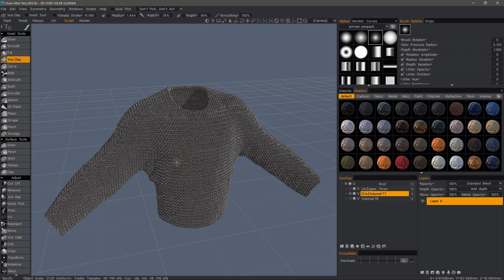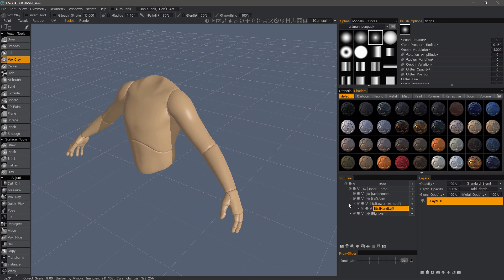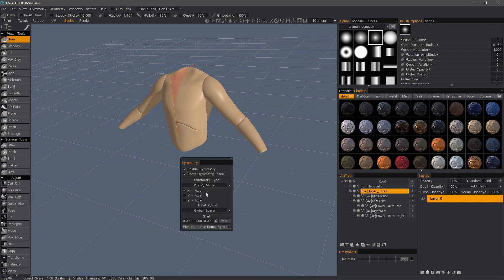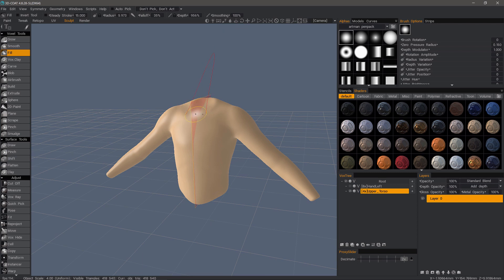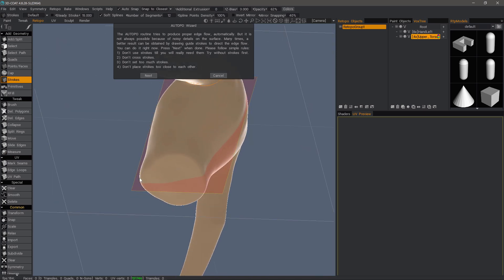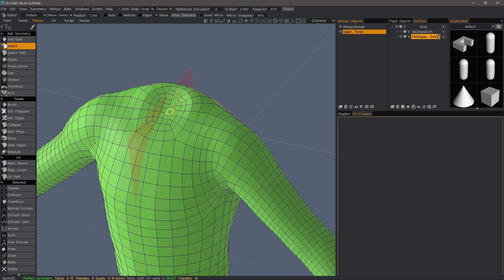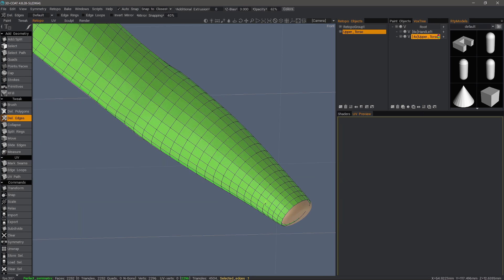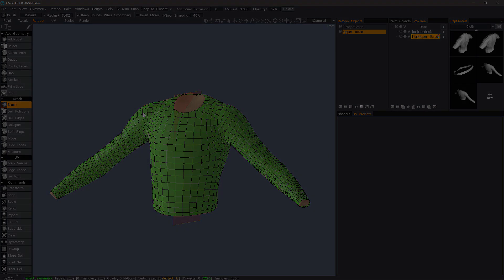Creating Chainmail Pt 1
This video begins the early process of creating a Base mesh for Chainmail, using the torso and arms of the default Mannequin in 3DCoat, as a base object. Then Auto-Retopo is used to generate an all-quads, low-poly mesh from it.